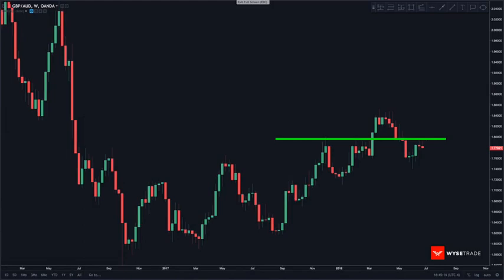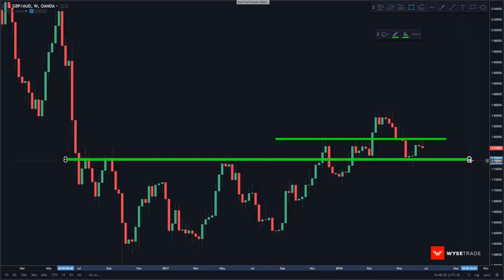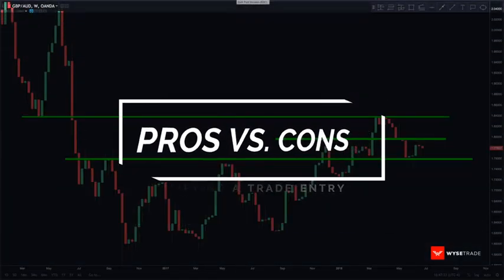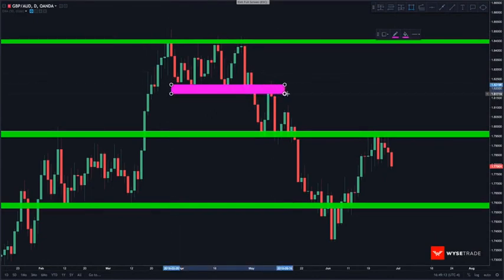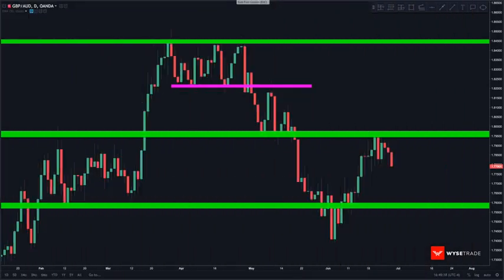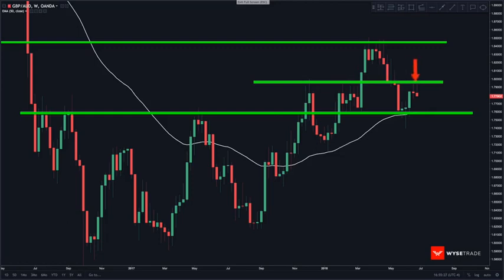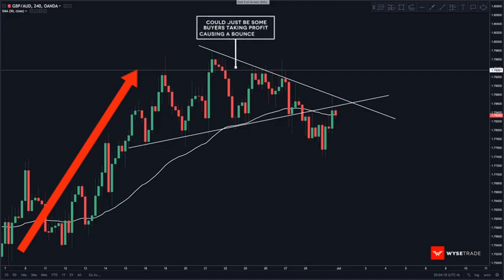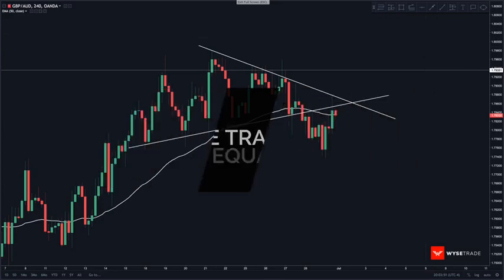EPISODE 10.4 - Weighing The Pros Vs Cons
MATERI VIP KHUSUS MEMBER PRIVATE MENTORING
Warning !!! (Tidak untuk disharing gratis ke orang lain)